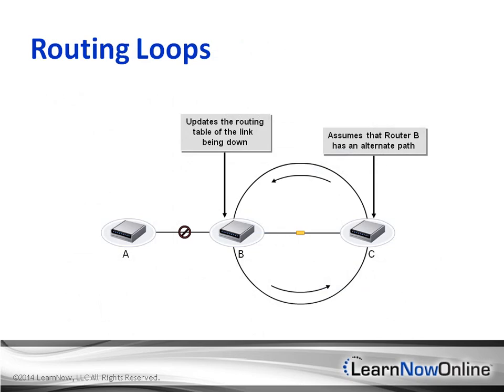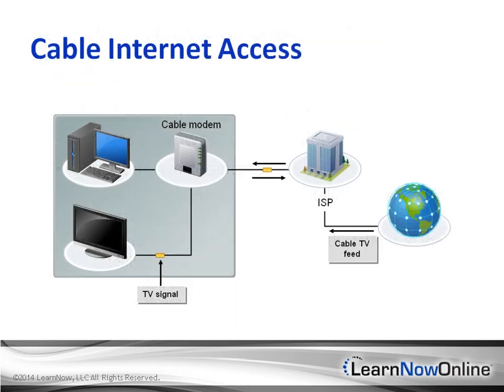Trailer for CompTIA NET+ Cert: LAN and WAN Infrastructure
Trailer for CompTIA NET+ Cert: LAN and WAN Infrastructure with Expert Patrick Loner

In this course we'll took a more detailed look at the various network devices that you will be involved with working as a network technician. We'll start by analyzing the various types of switches as well as their cost and capabilities. Next in this session we'll shift focus to look at WAN transmission and connectivity options that exist for today's networks. We start by describing the various methods that organizations might tap into to provide connections to the internet as well as other offices. These included various styles of networks such as circuit switching networks used by DSL, ISDN, and T-Carriers, cell-switching networks used by ATM, and packet-switching networks used by Frame Relay and MPLS. We then discuss various options for connecting to the service provider providing access to those networks. We'll finish by looking at the common concept of converged networks where we can maintain different types of traffic, such as voice, video, and data on the same underlying infrastructure.